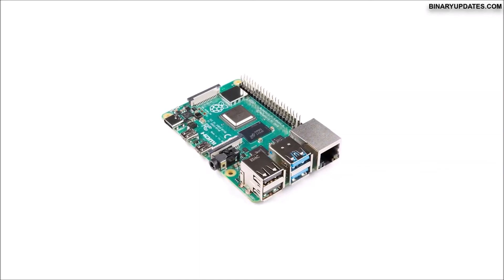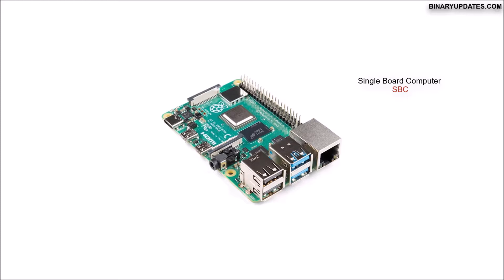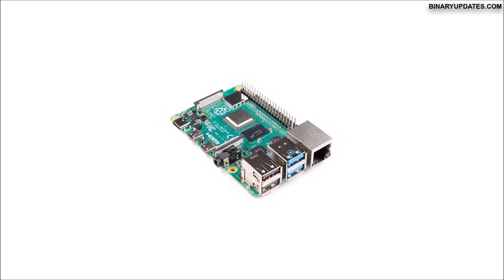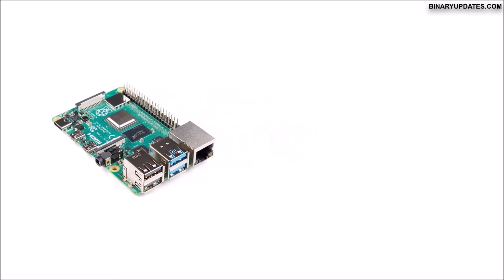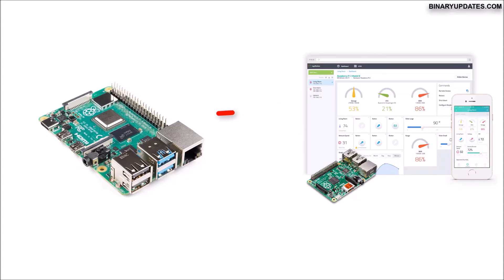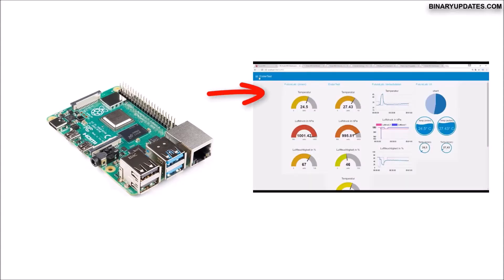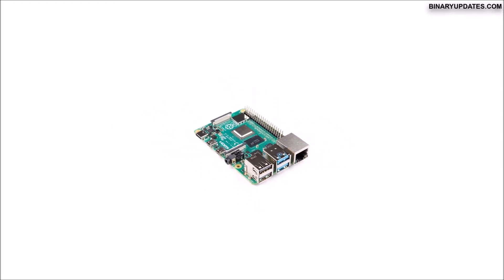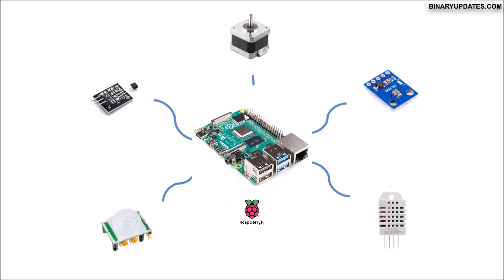Raspberry Pi4 Masterclass Course Build Real Live Use Cases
Welcome to Raspberry Pi4 Masterclass Course. This is premium course where we'll learn from setting up Raspberry Pi4 for first time to build cool projects. If you're student, professional or researchers and want to use Raspberry Pi in your next project to implement ideas then this course will help you start quickly. We'll not only learn Raspberry Pi but also build some cool internet of things projects, something like building web server or sending data to IOT Cloud Platform and so on. I invite you to check out preview lesson or contact use to know more about course or content